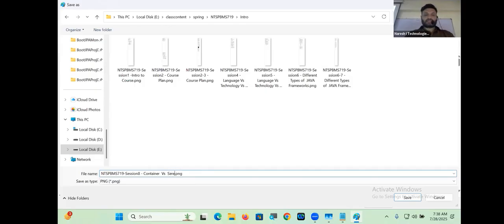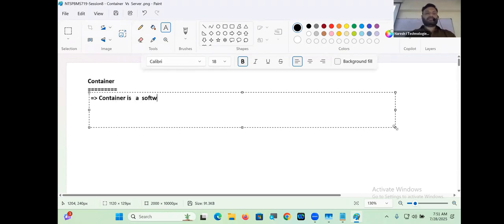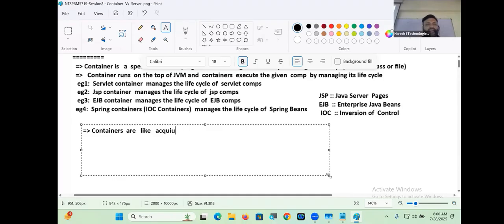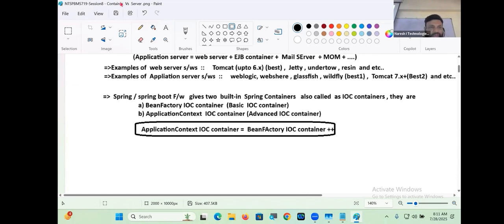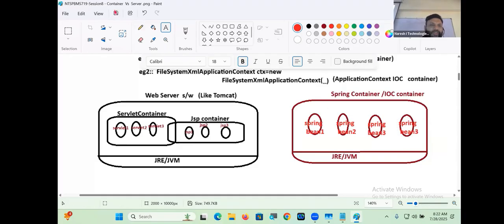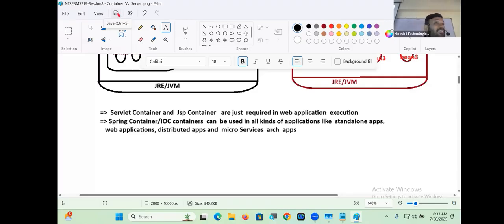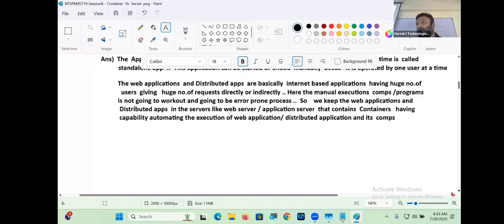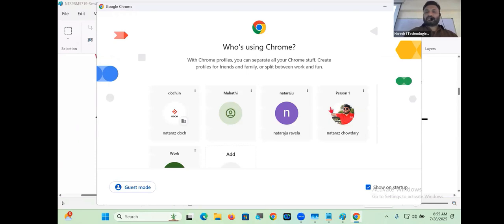Spring boot class 8